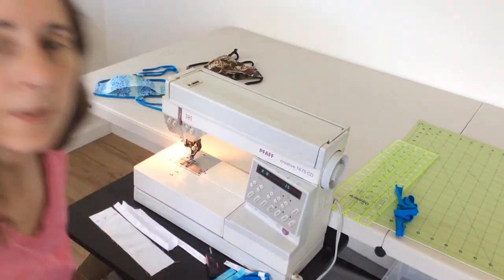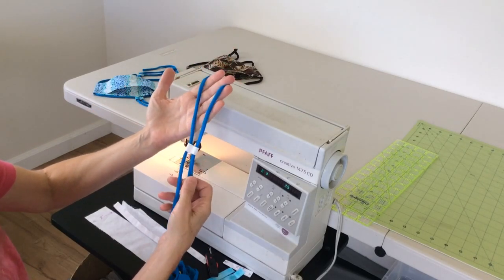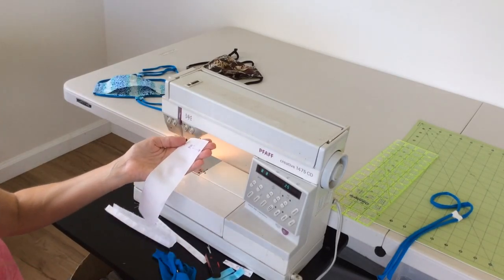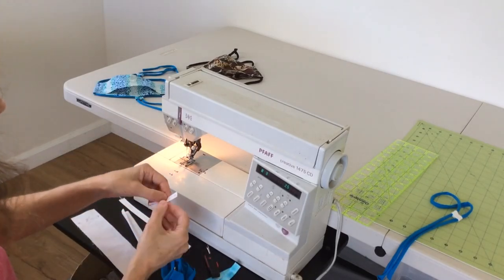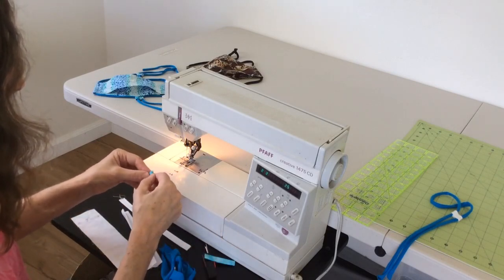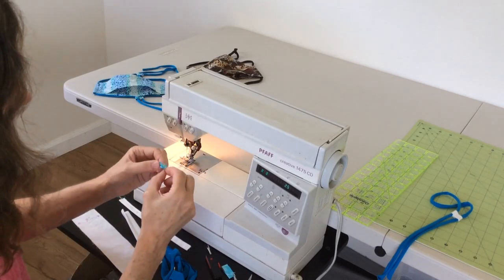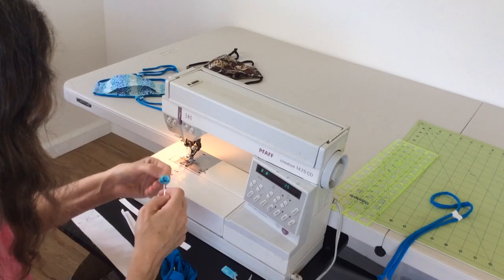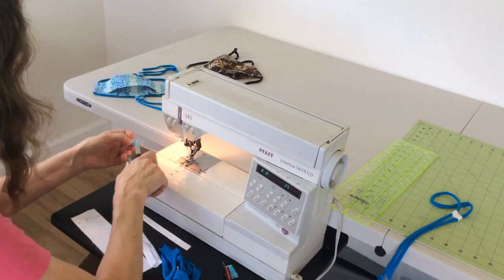Simple Self-Fabric Sliders for Face Masks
Here is a short tutorial on making a fabric slider to use with a t-shirt fabric tie. If you are making cotton face masks, the slider provides an easy way to adjust the ties or ear loops. No special tools or materials are needed.
For those interested, I have other sewing and quilting tutorials on my